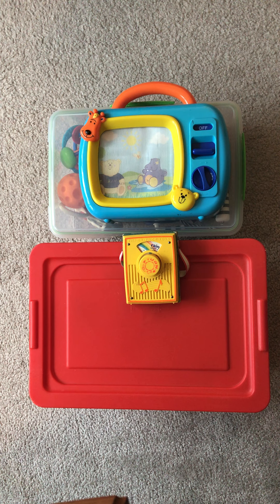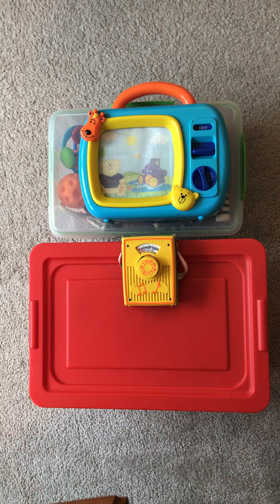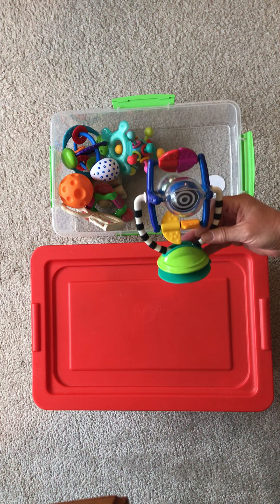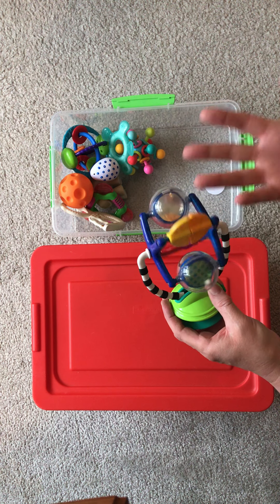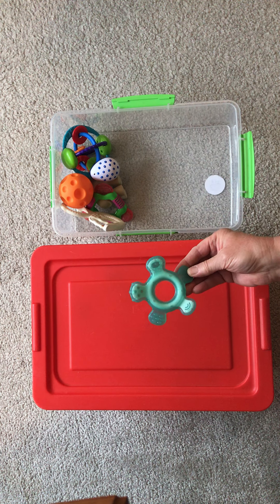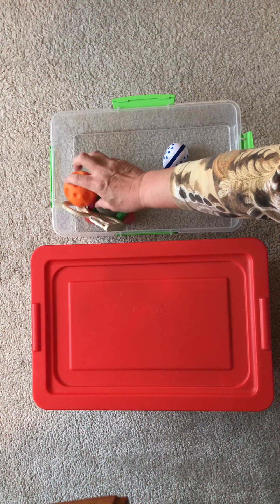”Baby Toys Review” by the NerdyNiftyNana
My baby toy and tether review has me digging into my toy box to show you the collection of toys I keep on hand for my six grandchildren, all under the age of 6! My review of toys and teethers includes those by Fisher Price, Manhattan Toy, Infantino, Sassy, Fat Brain Toys, Tikiri, OBall, Oragel, and Amazing Baby .to name a few. I point out which toys were popular with my six grandchildren and which were not. Thanks. and FYI, see more of my reviews at my blog and website, NerdyNiftyNana.com